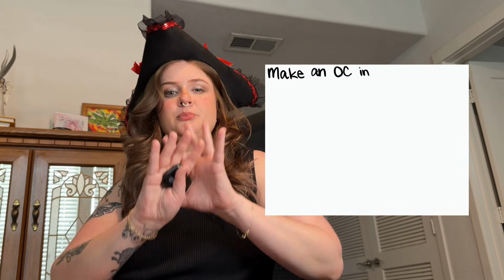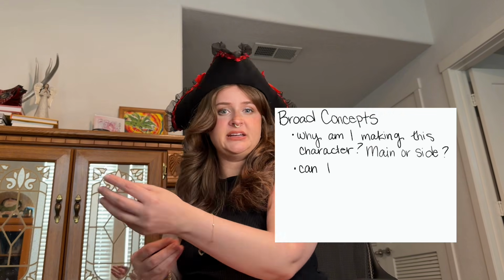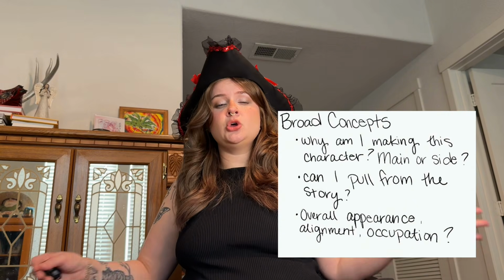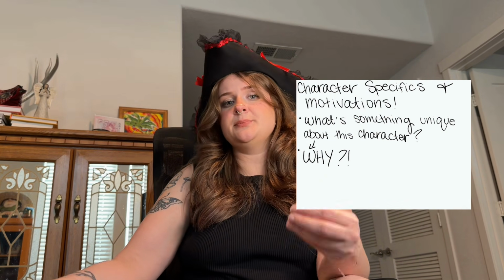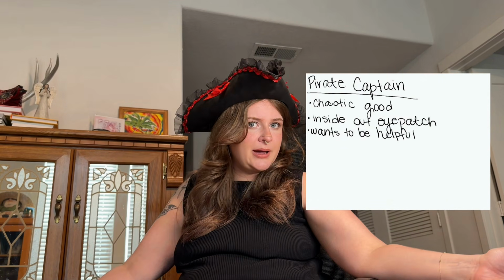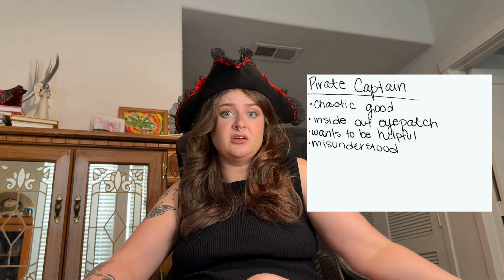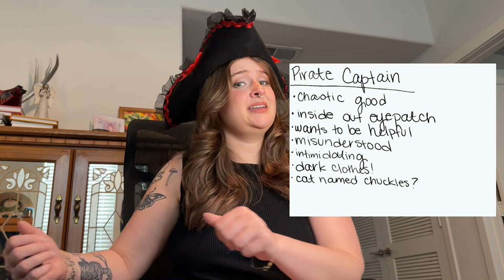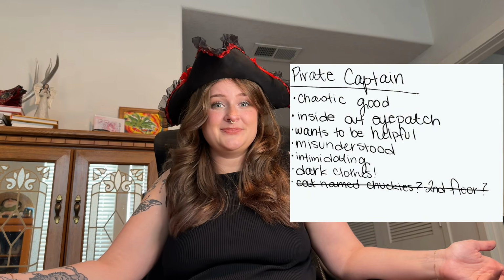3 steps to creating an OC (original character) people will love!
Did I answer all your questions??? If not, tell me what I missed in the comments!

I am Courtney Faire, a professional cosplayer and creative here to answer any questions you may have about creating characters from designing costumes, acting them out, and much more!